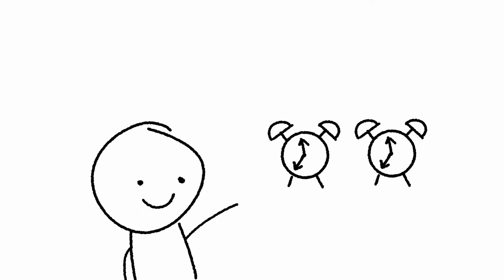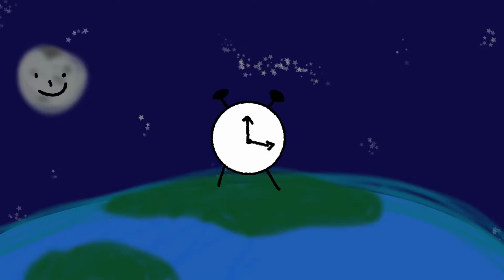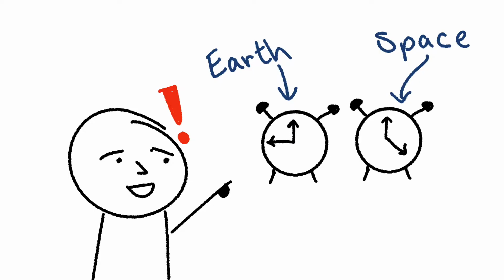Physics of Time Dilation